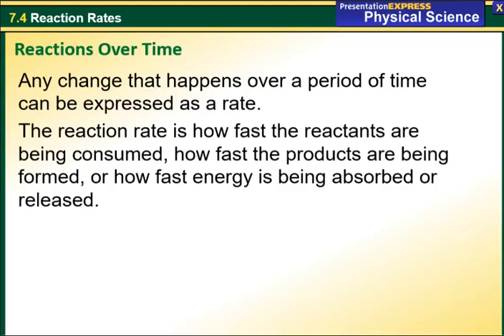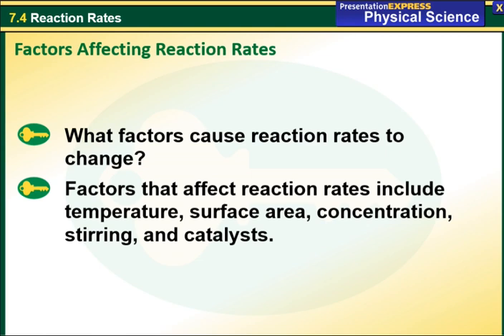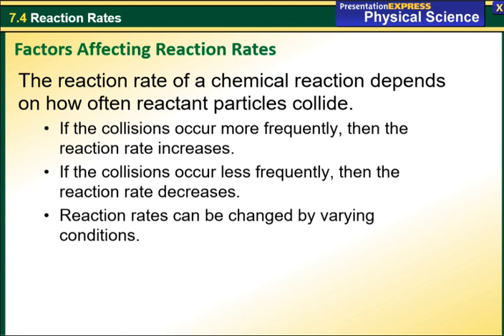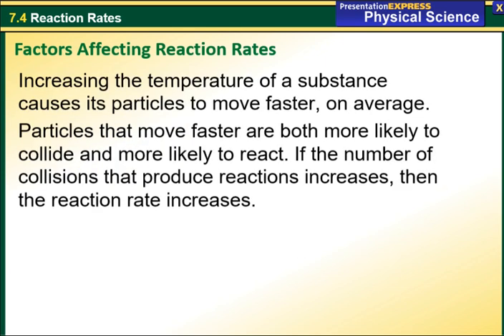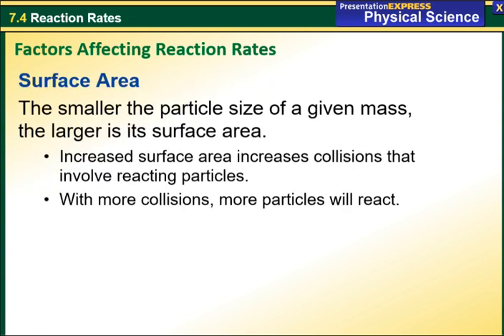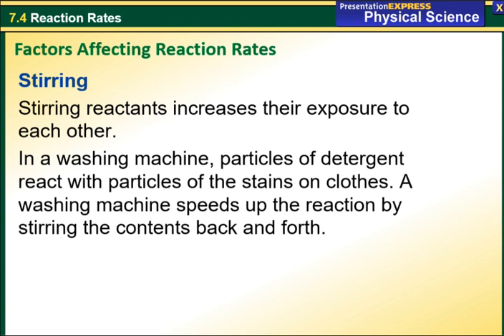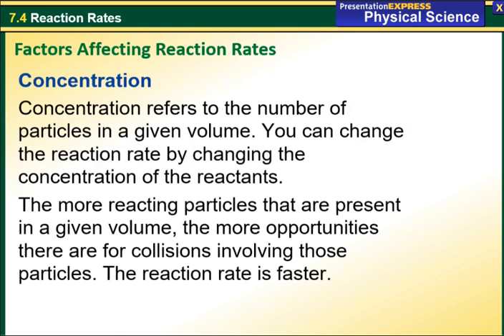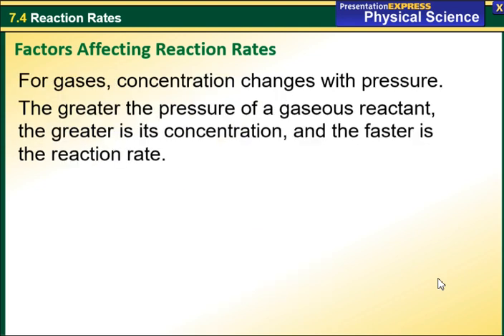General Science - Grade 9- Nov 26-30- by Ms.Kathrene Musallam